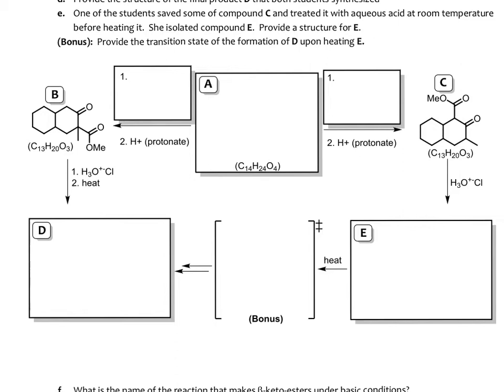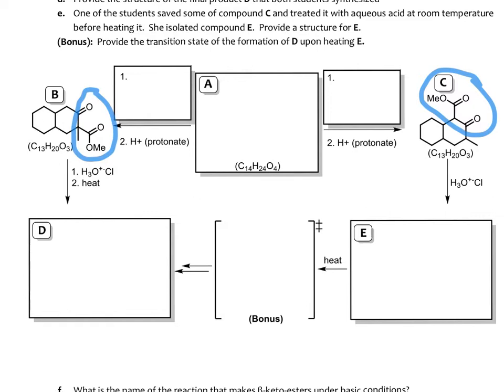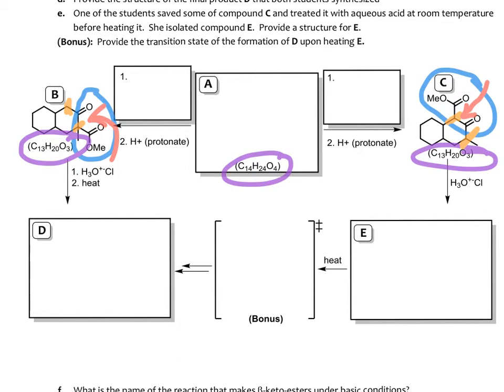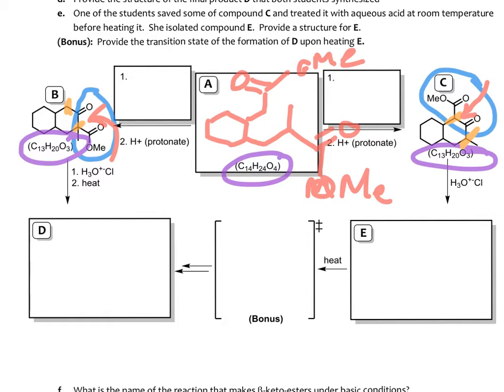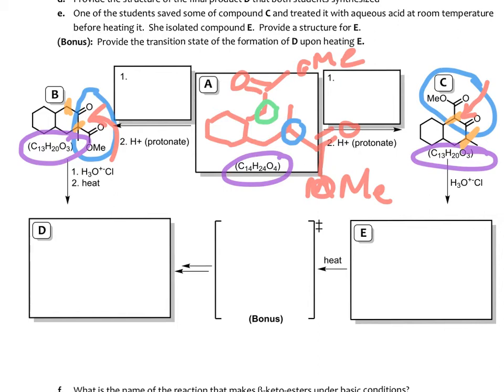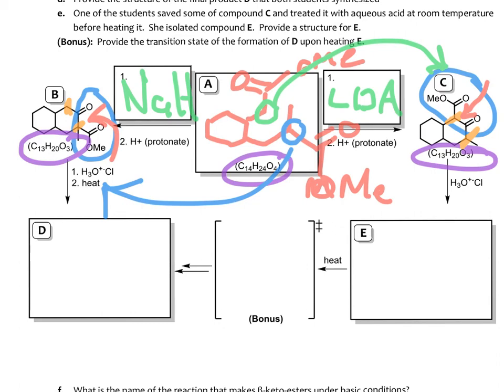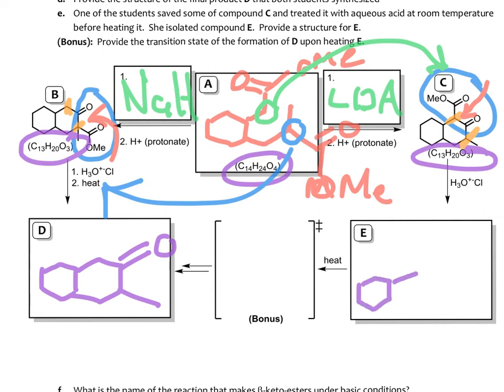Practice exam 3 exam 4